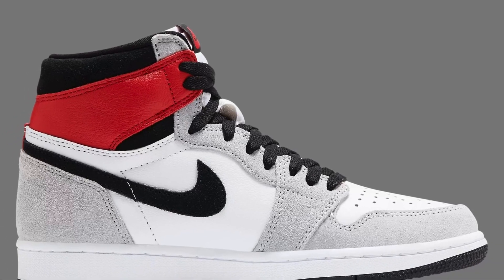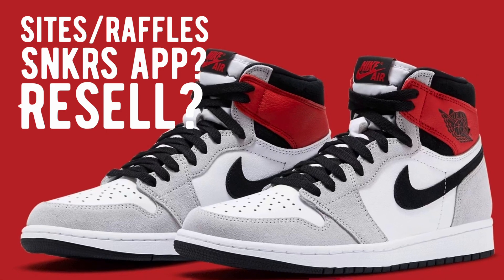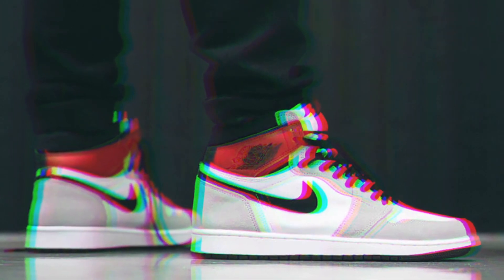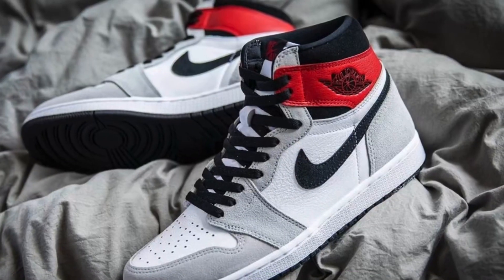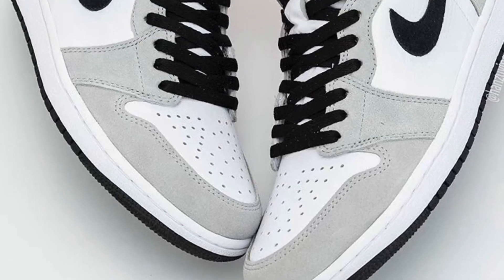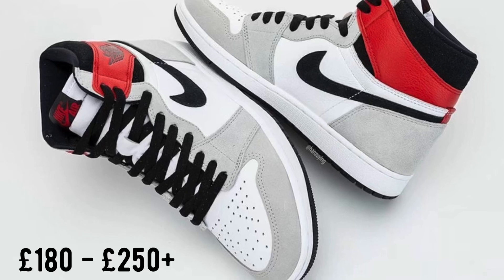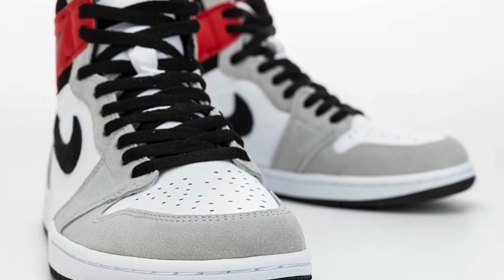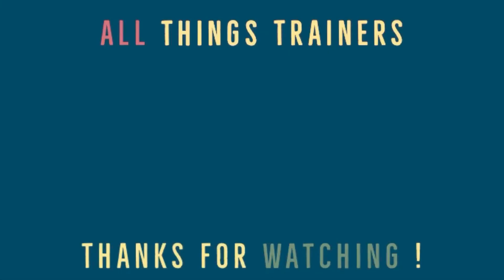HOW To COP Air Jordan 1 Light Smoke Grey | Sites & Raffle List!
This is a quick how to cop guide for the air Jordan 1 light smoke grey set to hit retailers on the 11th July.

HANON: (they take a pending payment as soon as you enter!)
(Footlocker eu will be releasing both adult and gs sizes)
Size: (download size?launches app)